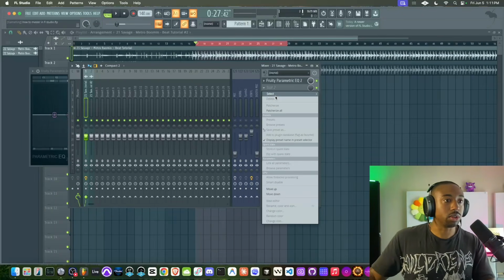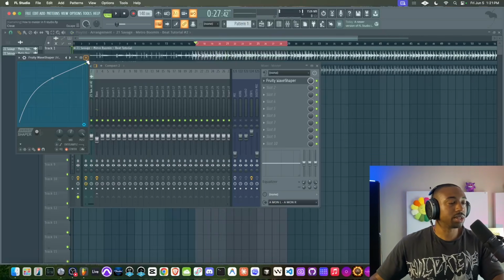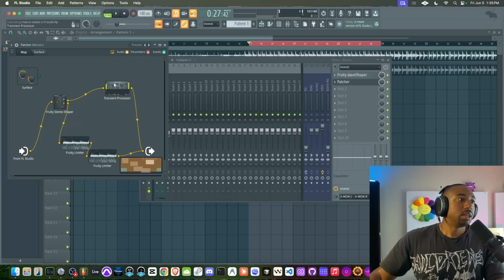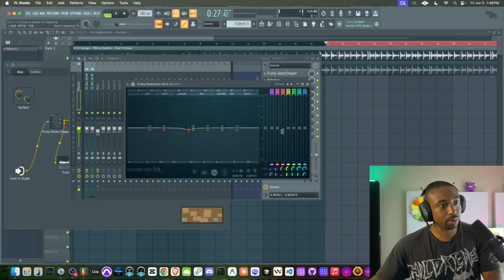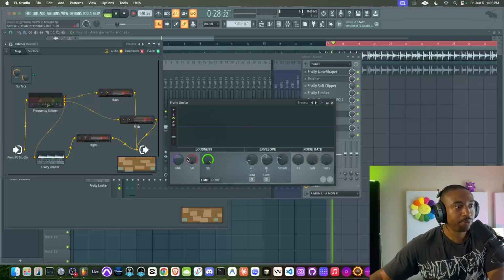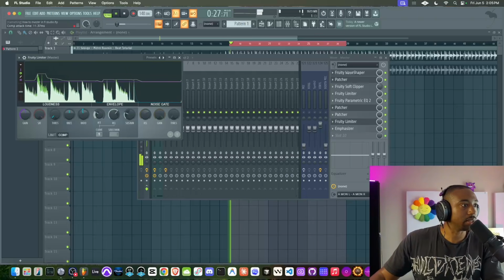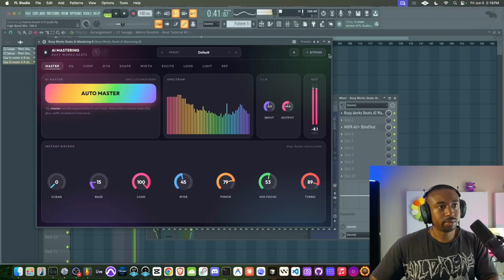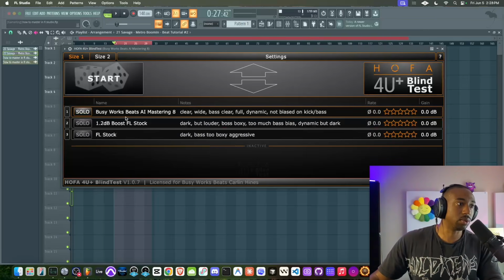FL STUDIO | Mastering Tutorial for Beginners